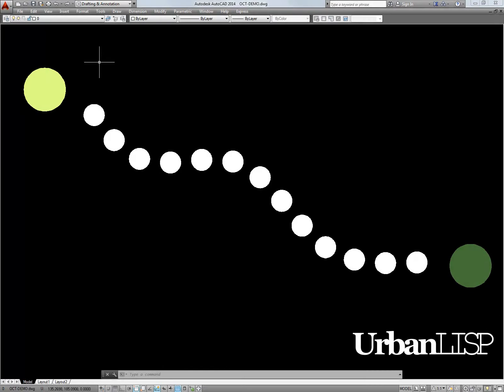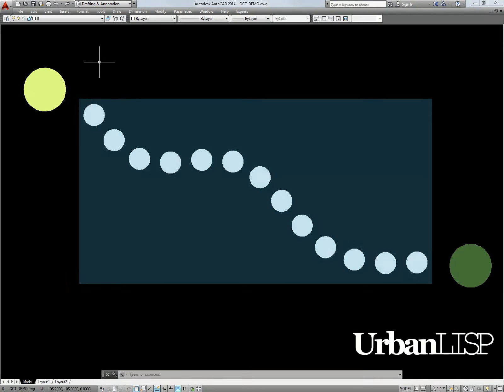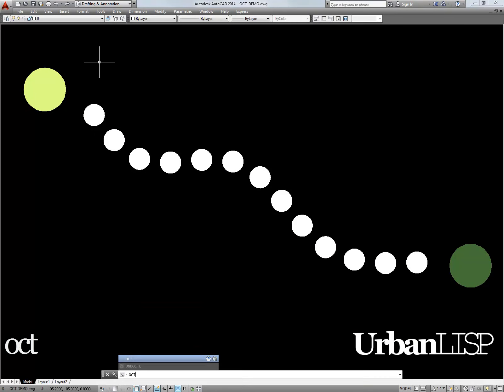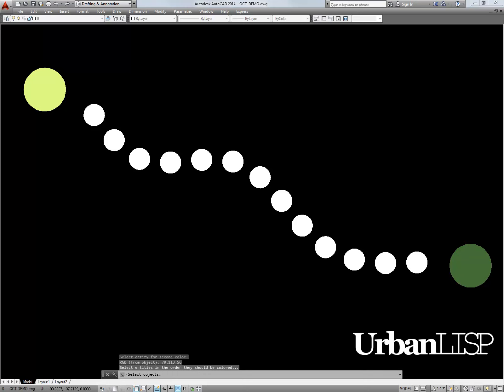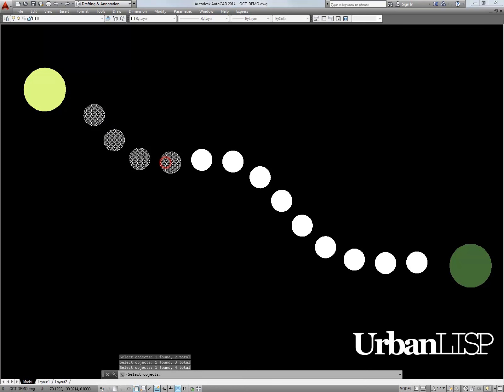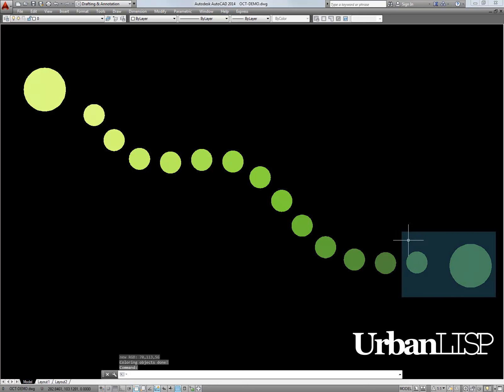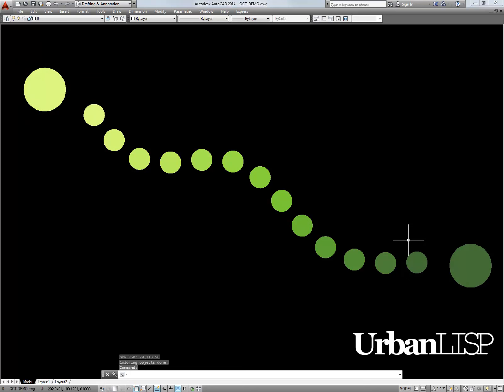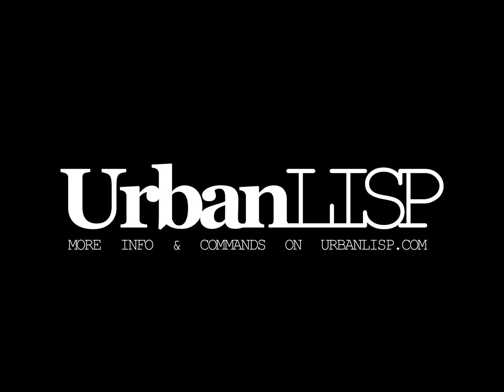Object Color Transition